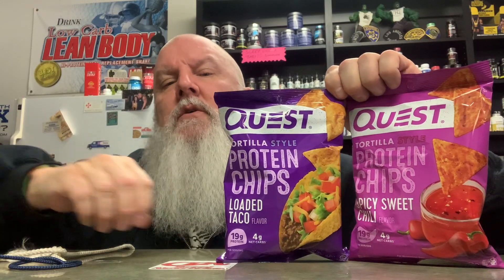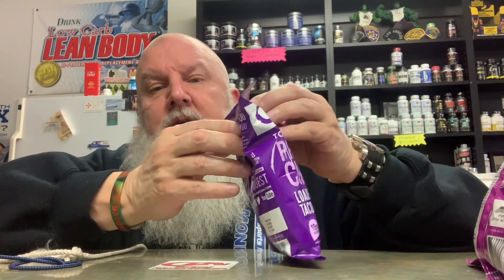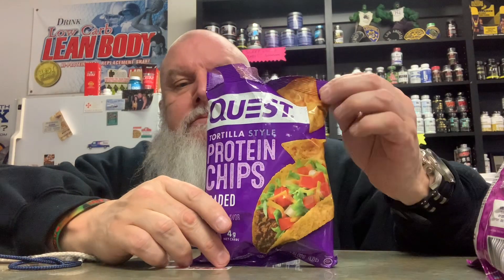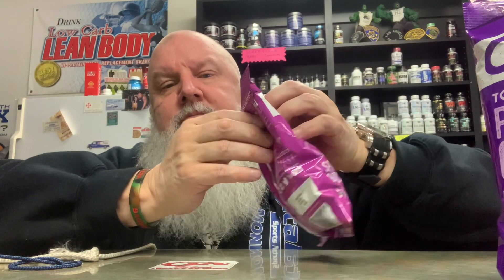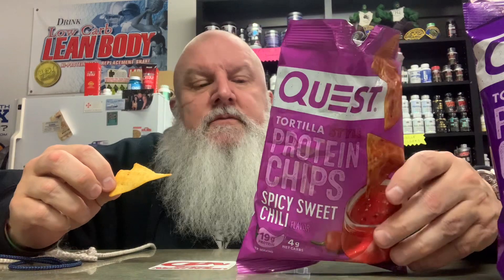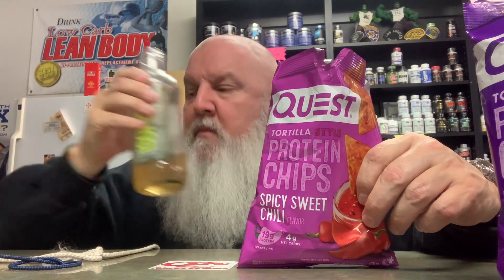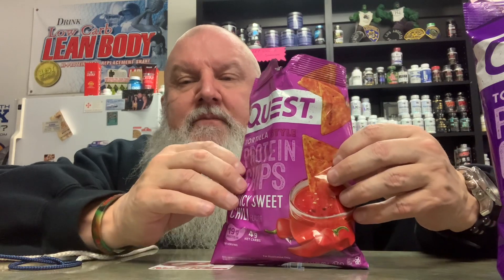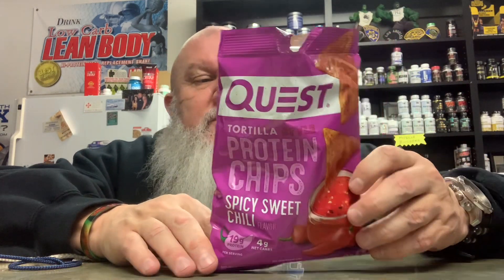Quest Protein Chips Review . Loaded Taco and Spicy Sweet Chili